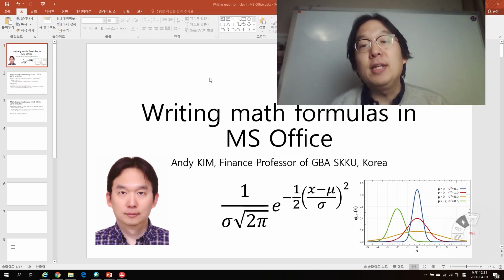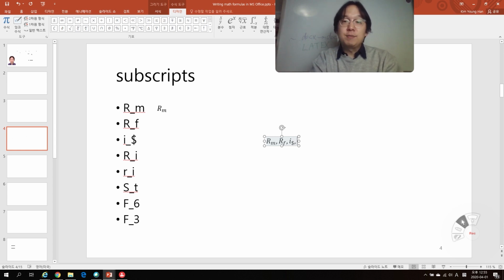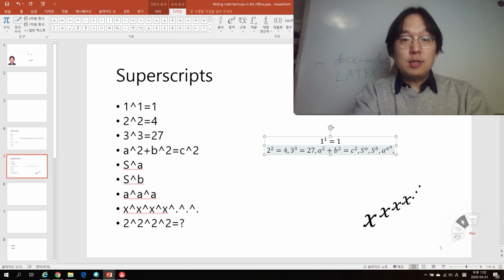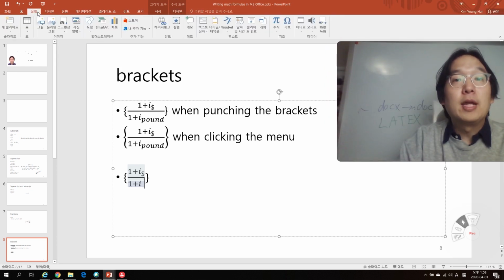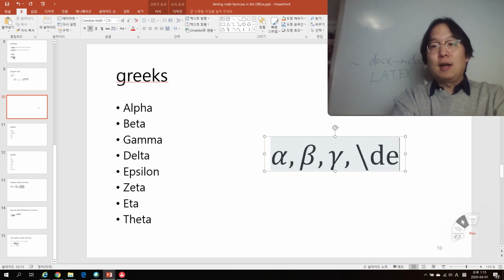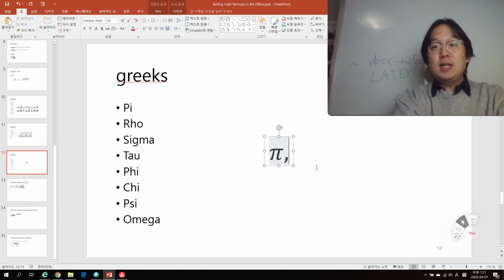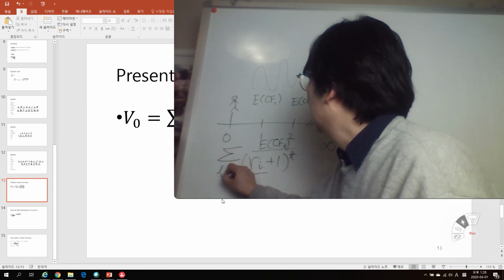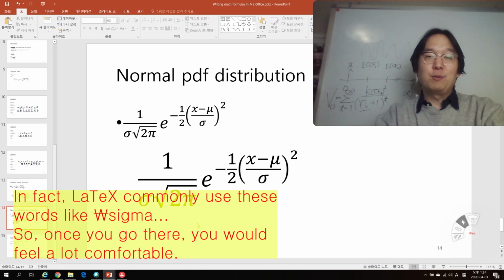Intermed Corp Finance Lecture 6 B - Math Typing - Andy KIM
Math Typing for ICF which would be helpful for your homework and exams as well as future studies in math/engineering.